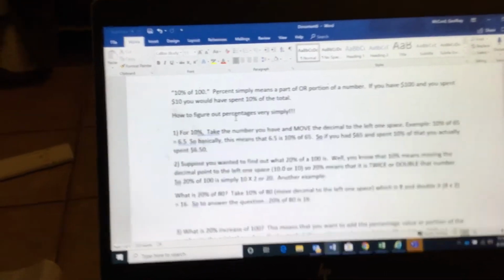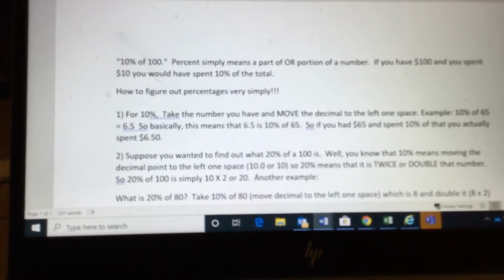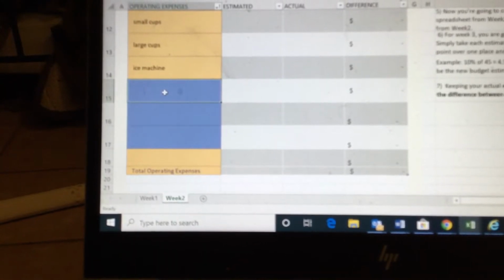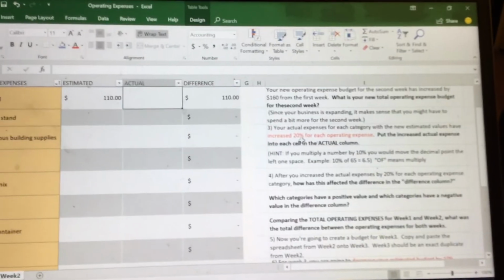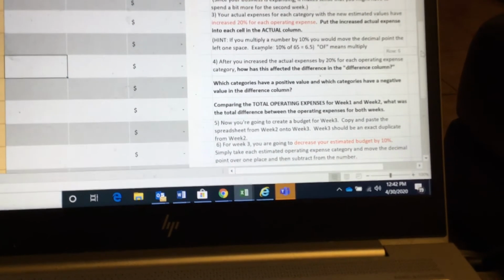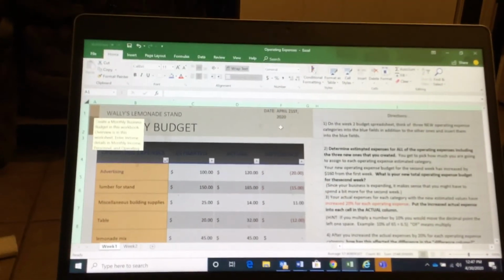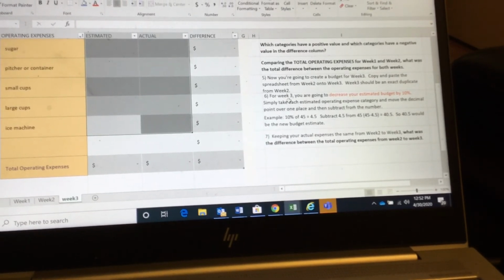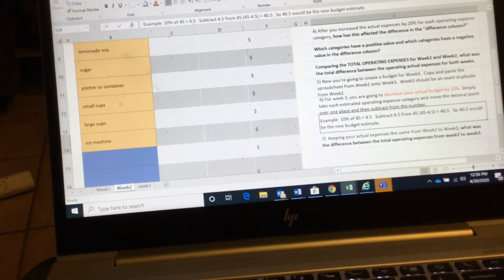April 30 Lesson 2 Activity 2 Budgeting